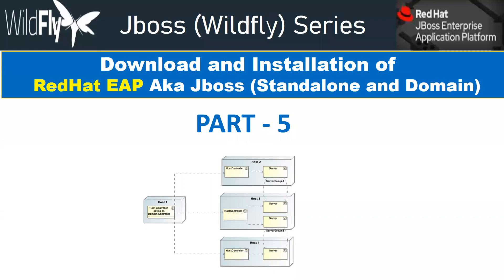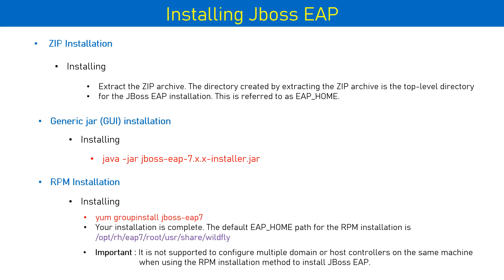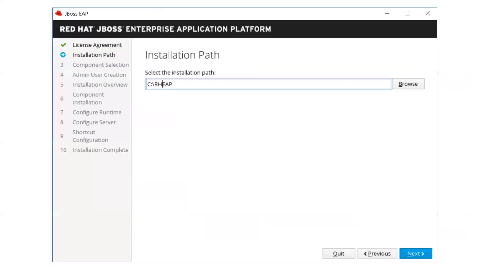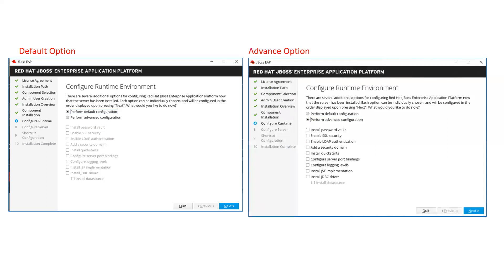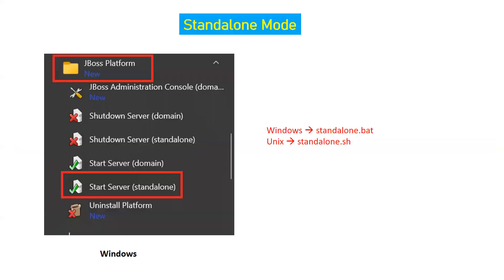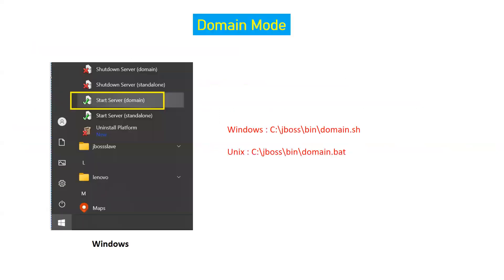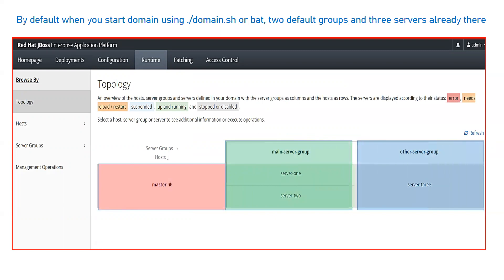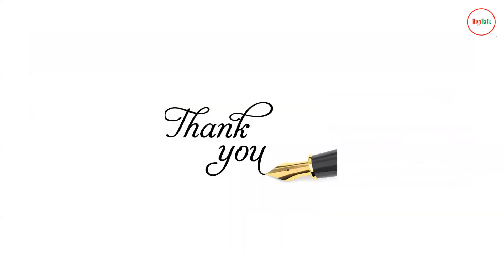Jboss RedHat EAP Installation with Detailed Explanation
Install Jboss
Install Jboss AS
Install Wildfly